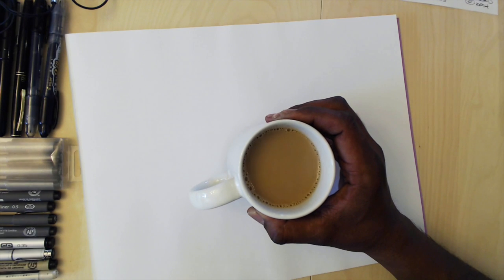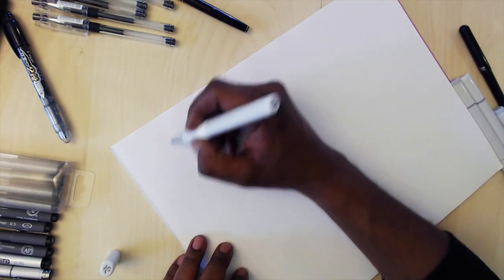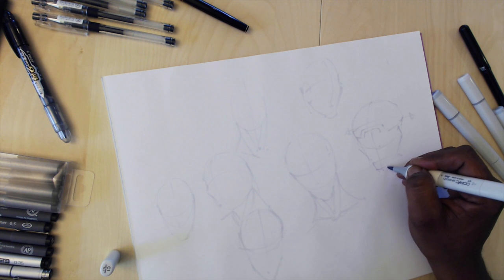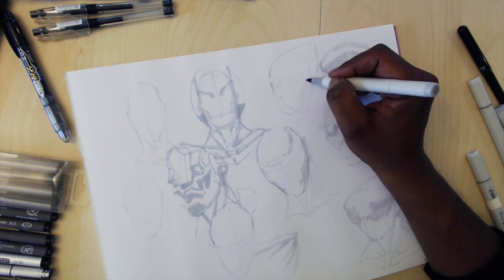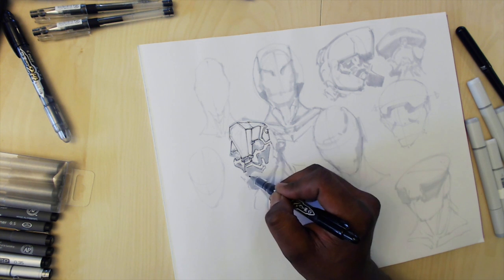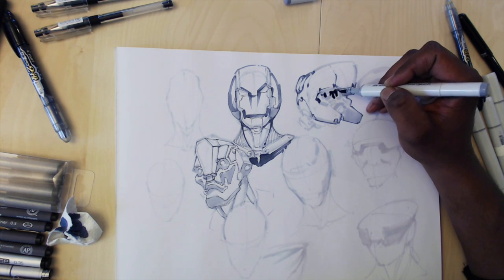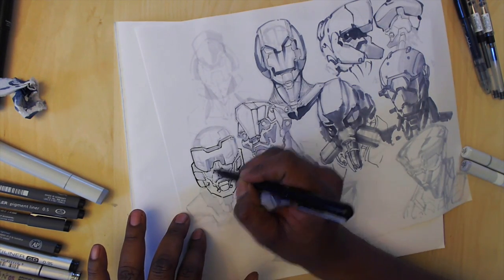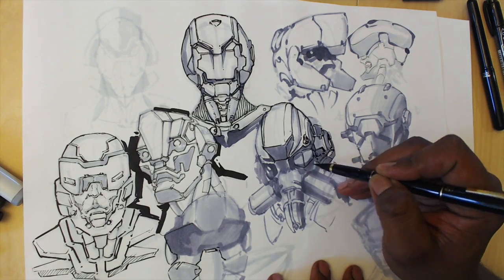Imaginative demo 03212014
This video is a semi-tutorial Imaginative Sketching demo by Tony Leonard -™Tonikoro! Studios - 03212014